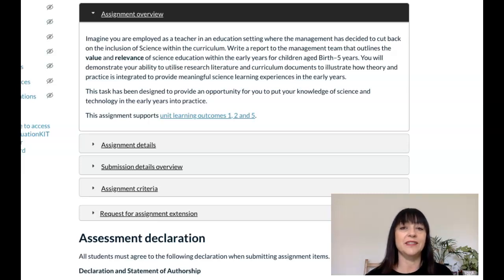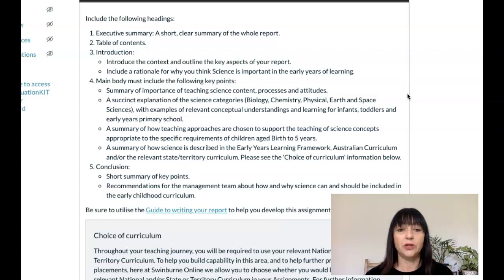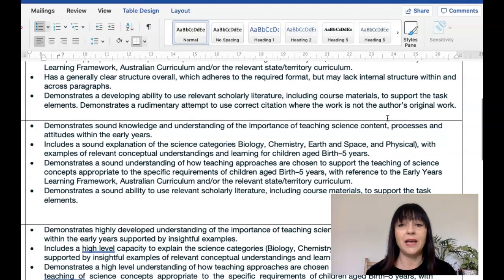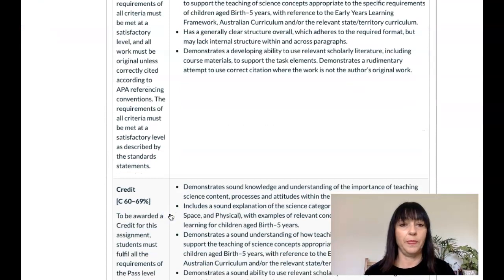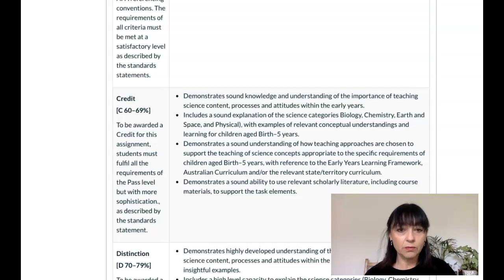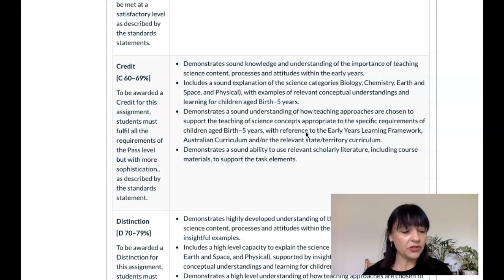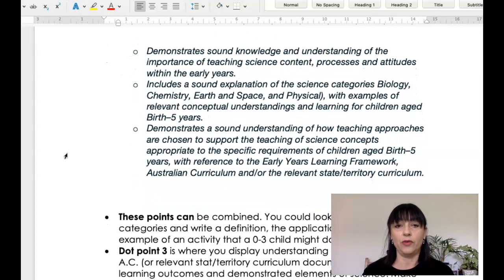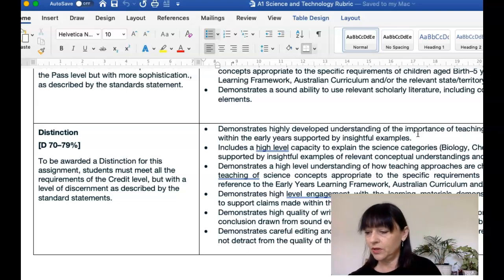Assignment 1 flipped collaborate Science and Technology EDU30001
Assignment 1 - Report Science and Technology EDU30002